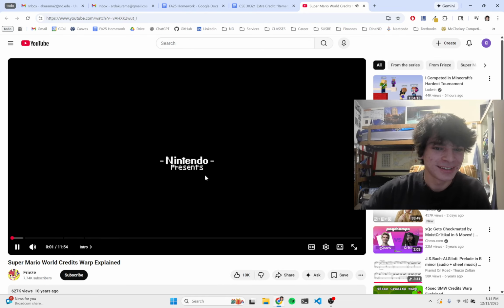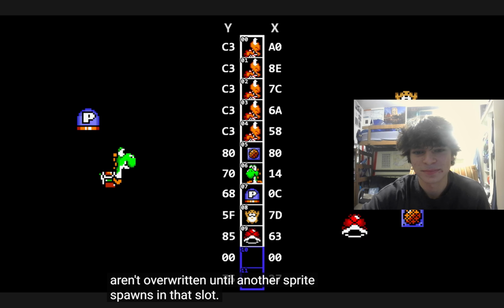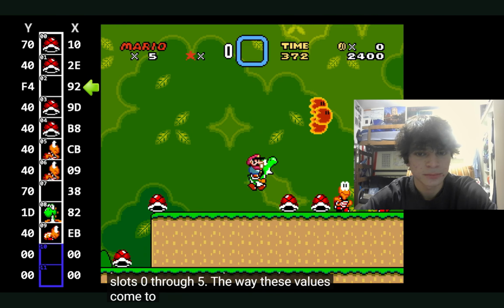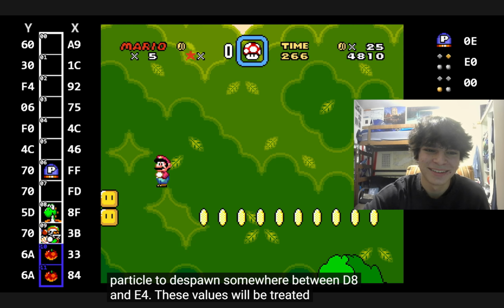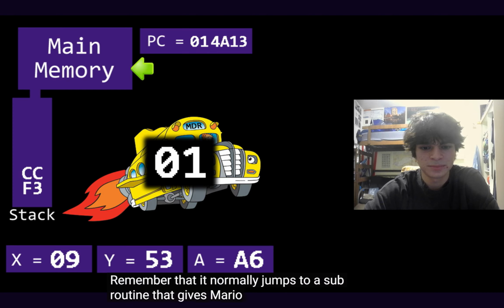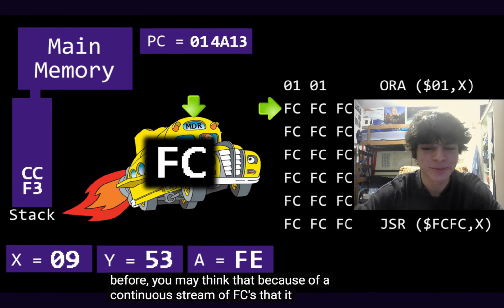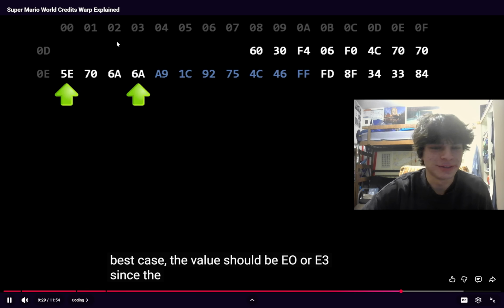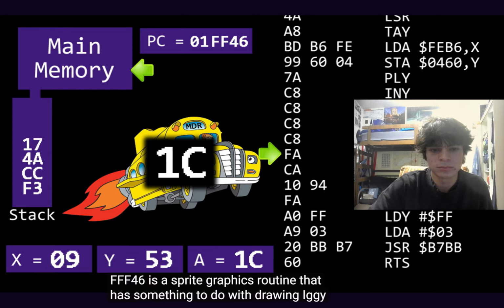Reacting to a video for an assignment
Glitch so good I didn't even realize it played at the beginning of the video.